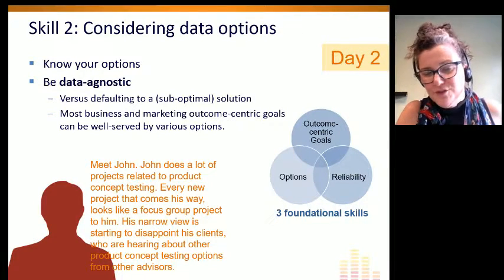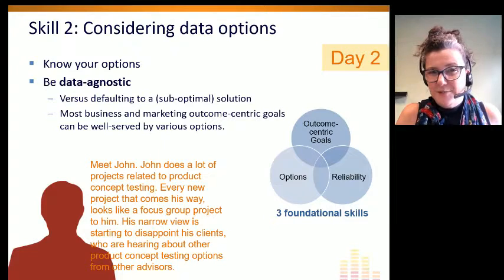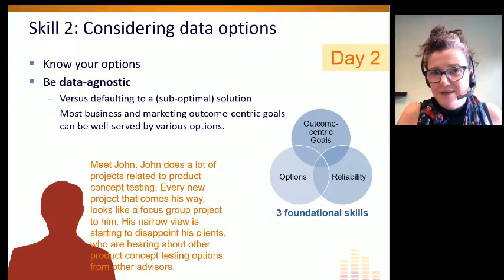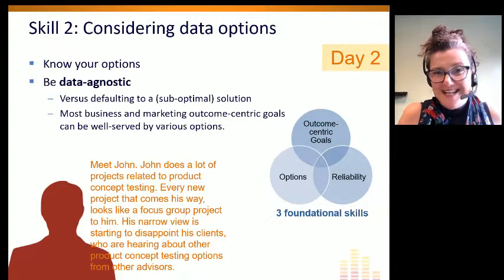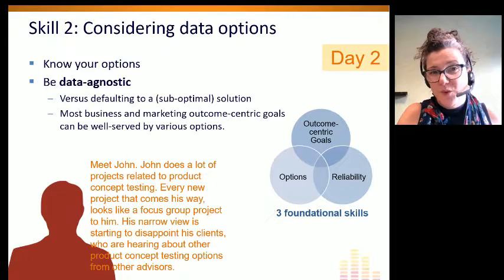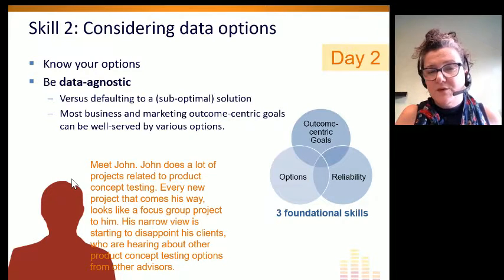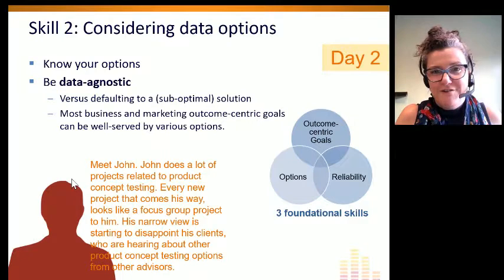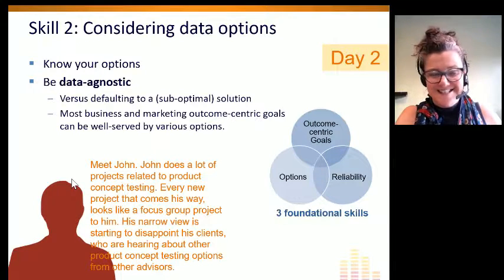Being Data Agnostic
Market Research Methods